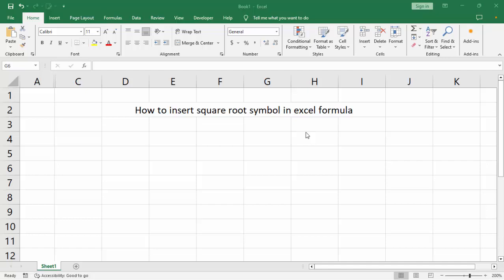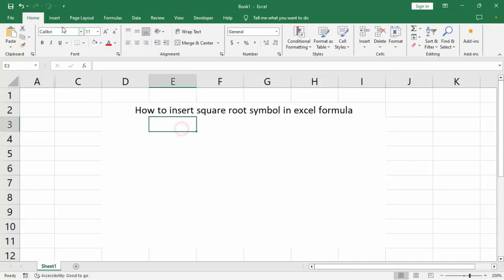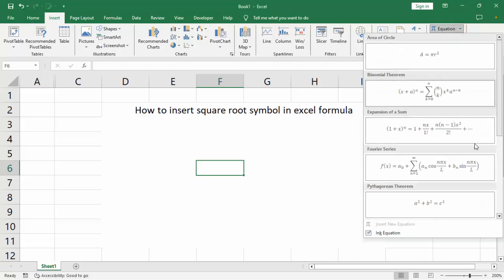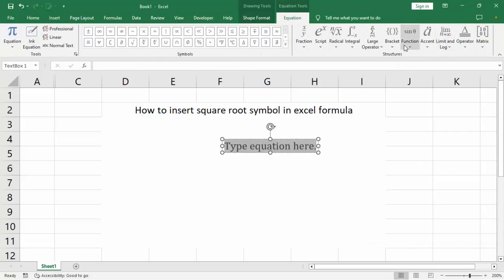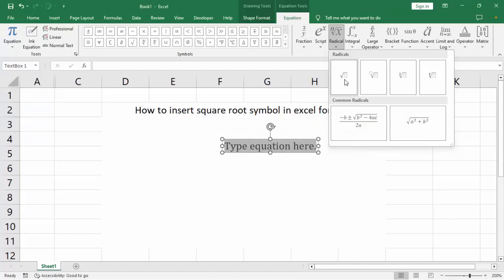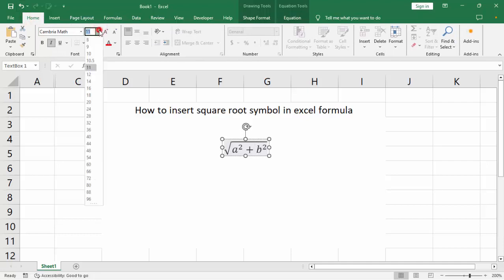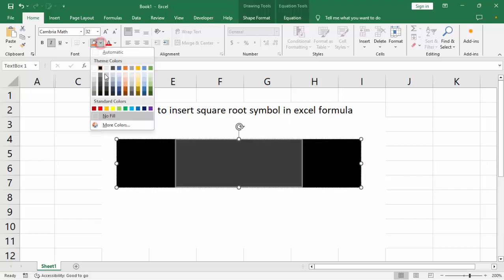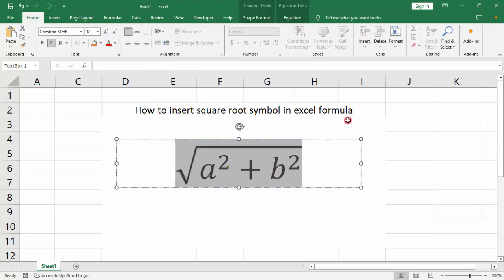How to insert square root symbol in Excel formula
In this video : How to insert square root symbol in Excel formula